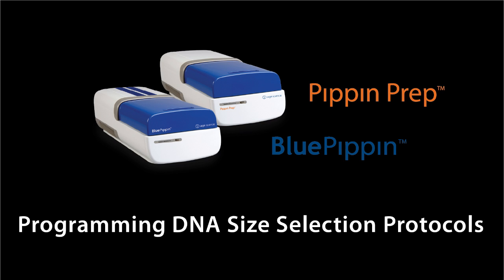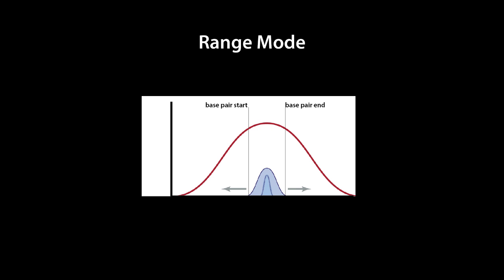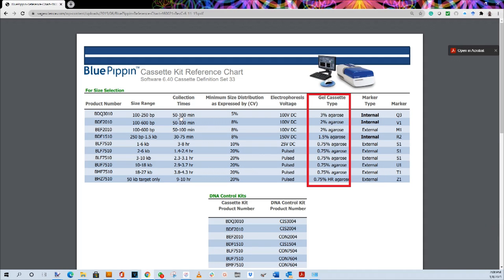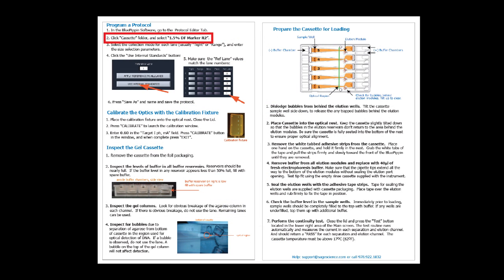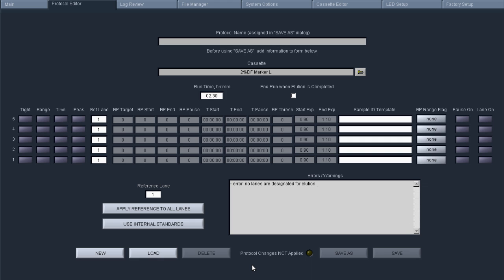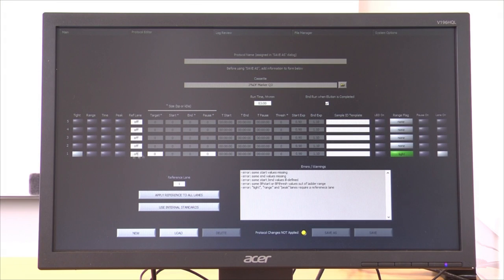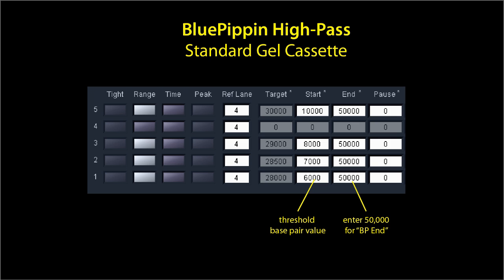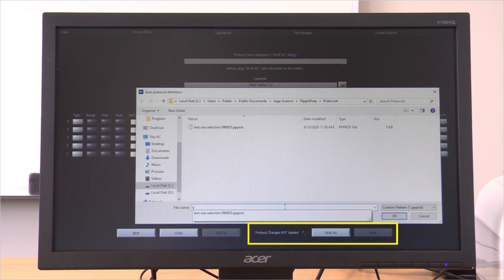Programming Size Selection Protocols on the Pippin Prep and Blue Pippin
This video provides an overview of the basic types of DNA size selection protocols on the Pippin systems, and how they are programmed in the software interface.